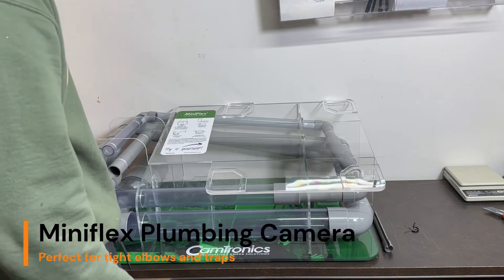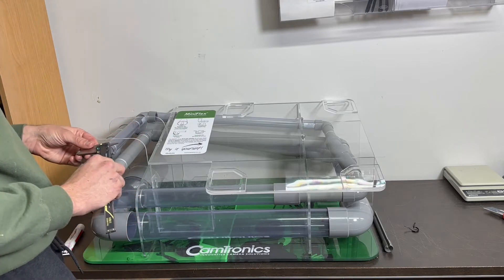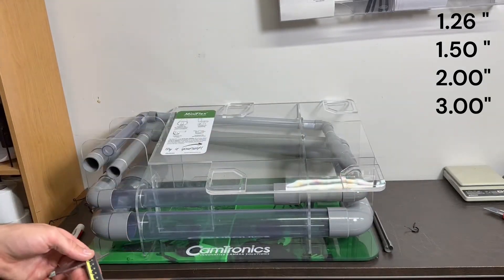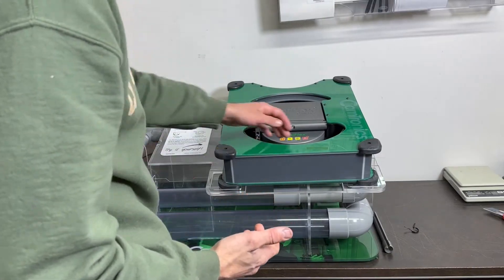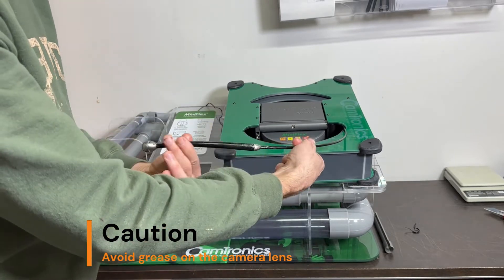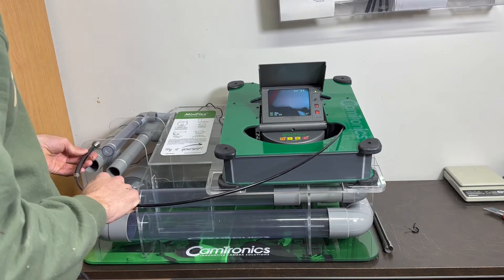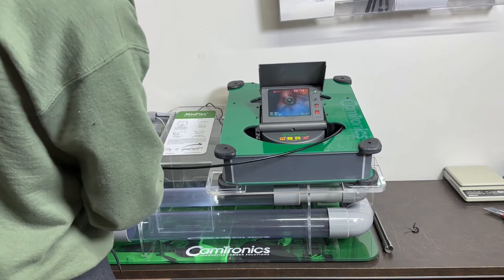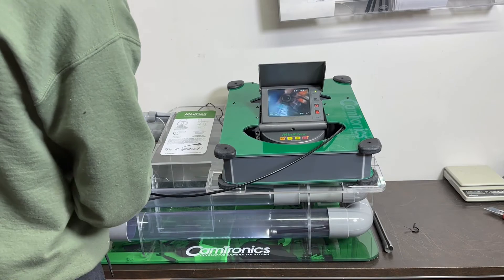Miniflex Plumbing Camera Flexibility Test | Tight Elbows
Miniflex Plumbing Camera is a compact technological inspection solution for plumbers and inspectors.
Miniflex Camera from Camtronics features excellent characteristics that make it a must-have tool for plumbers. With a patented rubber neck, it's capable of passing a P-trap/S-trap in a 1.25 inch pipe. What makes Miniflex stand out is - all the needed features in a standard package.
Features:
- Lightweight Rugged Design
- Tiny 0.75" Camera Head with 2 Additional Skids
- Integrated 512Hz Sonde into the Head
- Extreme Flexibility
- Water resistance - 3bars
- 20M/40M Push Cable Lenght
- Quality Footage
- Photo and Video Capture
- Strong Illumniation
- Text Generation
- SD Card Memory